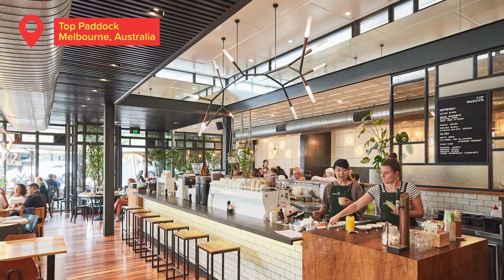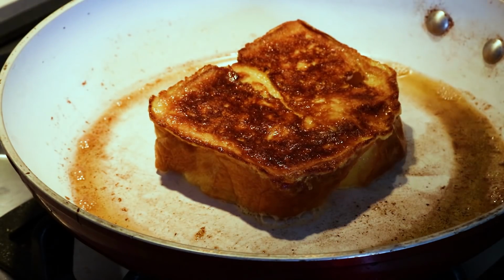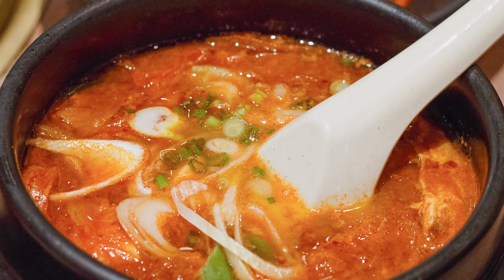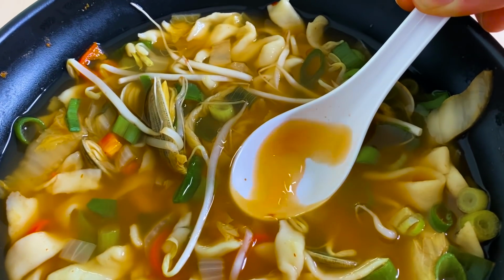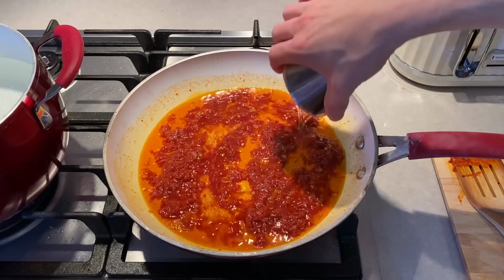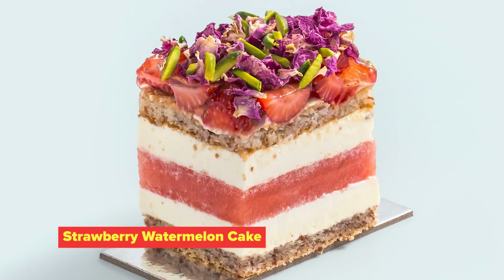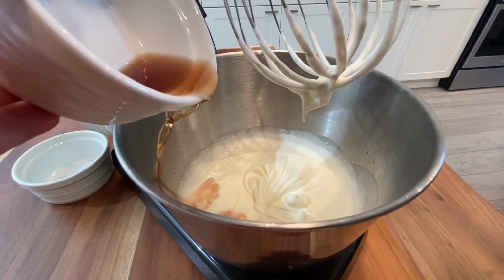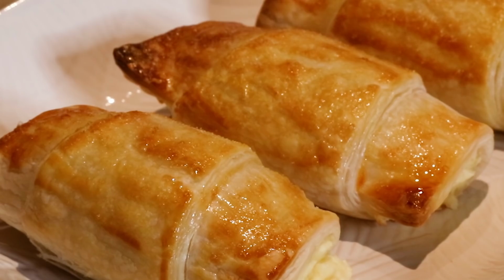Aussie And American Chefs Swap Meals For 24 Hours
Tour the world through their tastebuds and decide if you're team Australia or team US!

This video was shot in accordance to government orders at the time of filming.

📍 Locations

It's like BuzzFeed, but down under. We're a bit cooked, not afraid to get deep and sometimes we'll make you crack up.